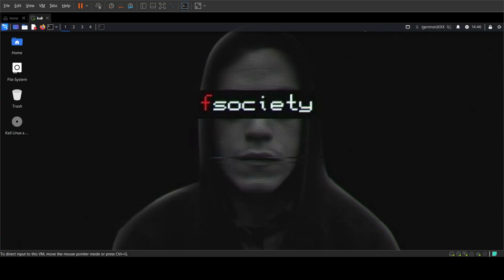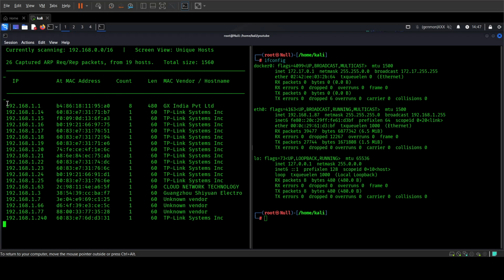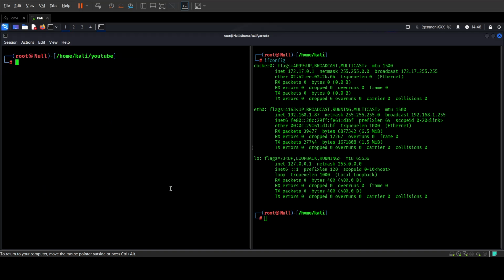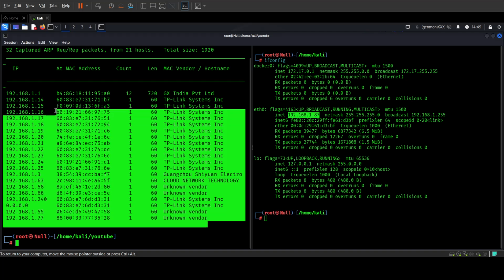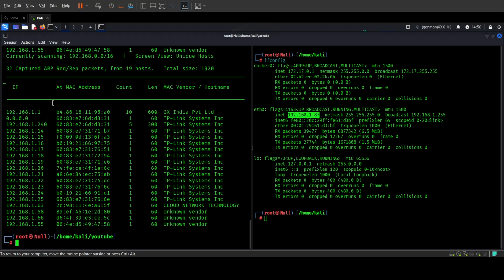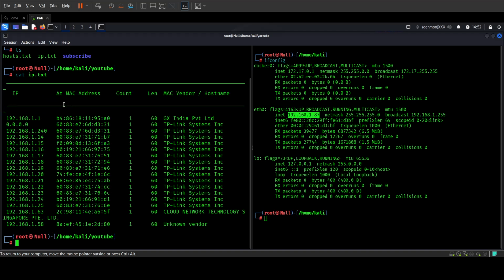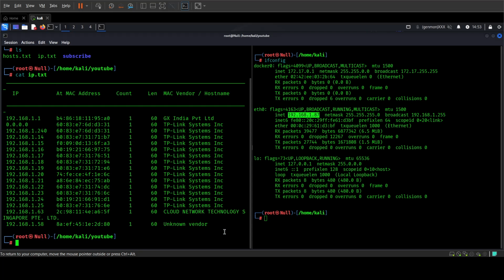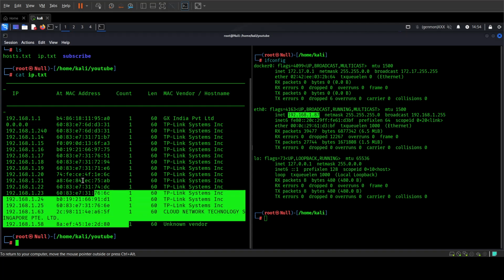How Hackers Find Every Device on a Network (Using Netdiscover 🔥)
Ever wondered how hackers find every device connected to a network? 👀
In this video, I’ll show you how to use Netdiscover, a powerful network scanning tool in Linux, to identify all devices, IP addresses, and MAC addresses connected to your Wi-Fi or LAN.

You’ll learn:
⚡ What Netdiscover is and how it works
⚡ How to scan your entire network for active devices
⚡ How hackers and ethical hackers use it for reconnaissance
⚡ Real-time demo of discovering all connected devices

Whether you’re a beginner in ethical hacking or just curious about how network discovery works — this tutorial is for you!